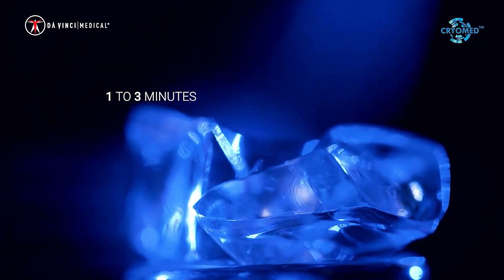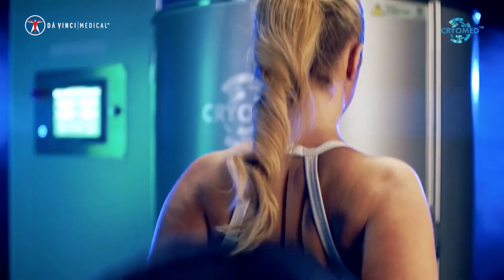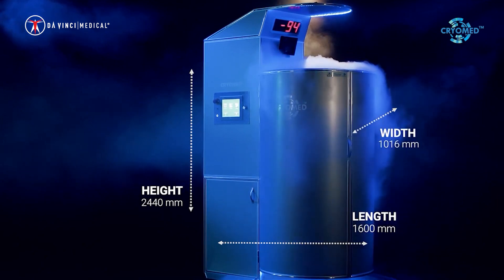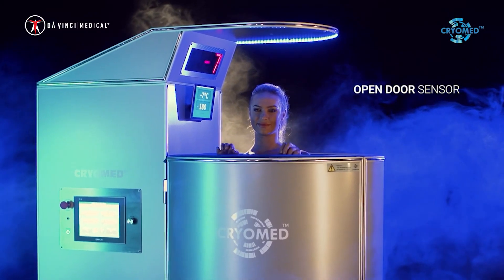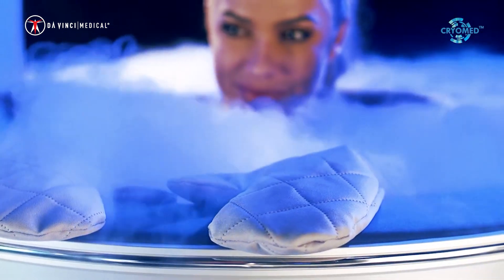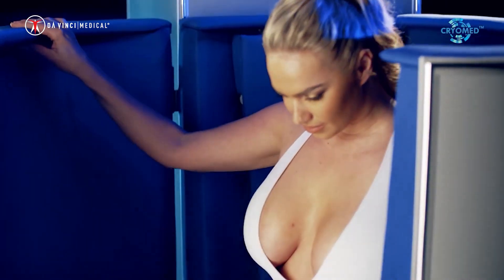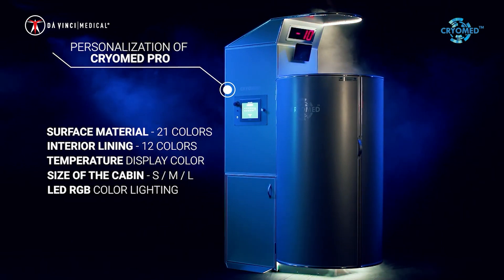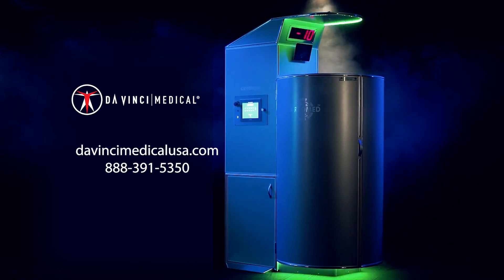Cryomed Pro Cryosauna - use with contrast therapy for greater outcomes.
Designed with a focus on reliability and maximum customer protection, Сryomed PRO is equipped with multiple safety features, including an open door sensor, head proximity sensor, operator sensor, and nitrogen level sensor.

One-click Wi-Fi connection gives comfortable access for remote service support and software updates. Cryosauna Cryomed PRO may also be comfortably controlled via smartphone or tablet.

This model is available in three versions:

compatible with non-pressurized Dewar tanks,
compatible with pressurized nitrogen tanks,
compatible with both pressurized and non-pressurized nitrogen tanks.